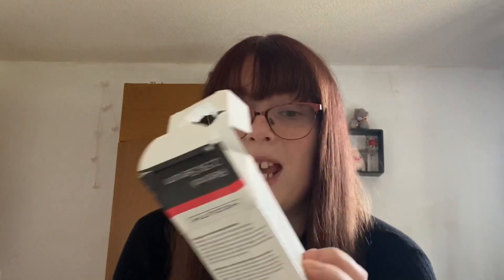TESTING ANTI-AGEING SKINCARE | YEOUTH RETINOL 2.5% SERUM PRODUCT REVIEW | Katie Pook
Hello everyone!

Today I am doing a product review on Yeouth Retinol 2.5% Serum. I tested it for 3 weeks and here’s what happened!

25 YEAR OLD TESTED AN ANTI-AGEING PRODUCT HERE’S WHAT HAPPENED!

YEOUTH PRODUCTS:

All opinions are my own and not influenced by the brand stated. I bought and ordered this product myself but was asked to review it. Not entirely gifted or an ad.